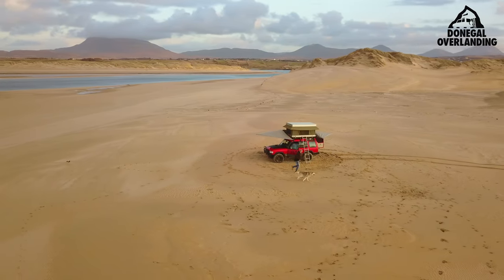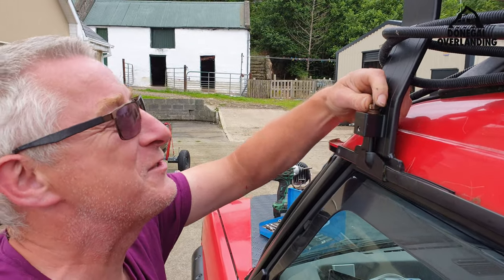We Sold Our Electric Tent After 3 Years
We have loved owning our Bundutop hardshell electric roof tent for the last 3 years.  As we are building the world's first Discovery 130 Camper with lifting roof, we decided to sell our rooftent, awning and roofrack to our good friend Neil.